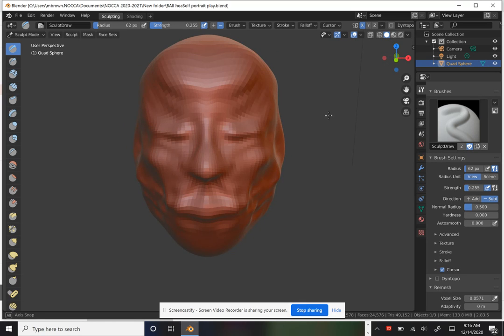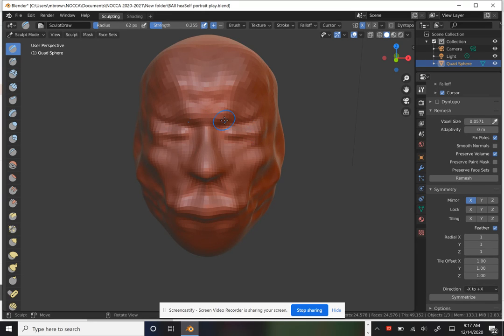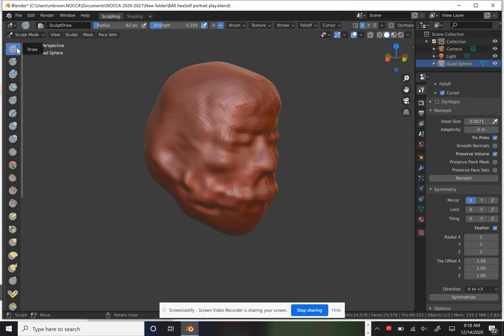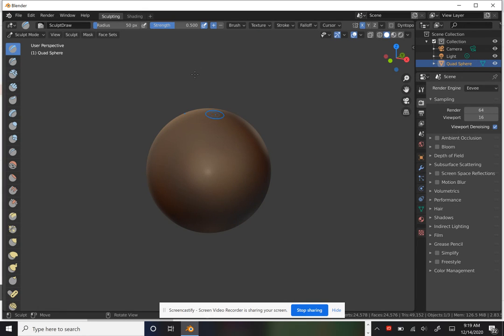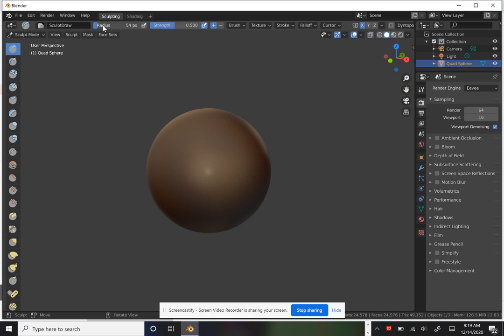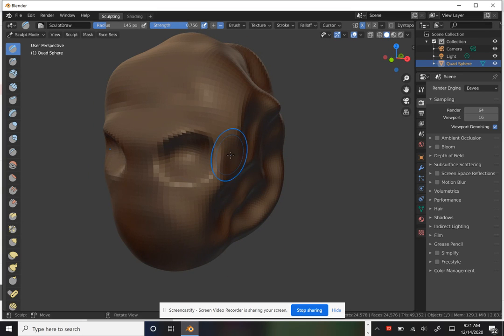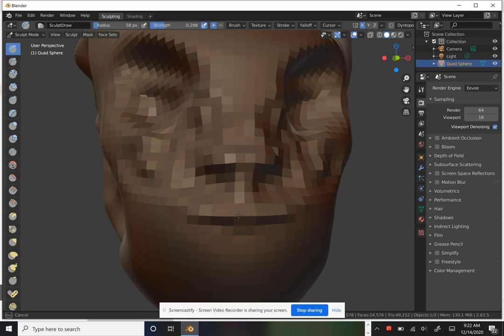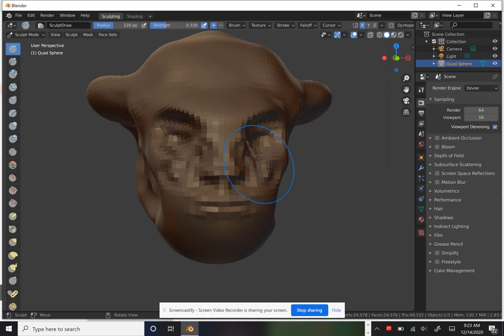Blender Sculpt mode 1 : Make a head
LEVEL III project 2020 Marcus Brown Sculpt mode 1